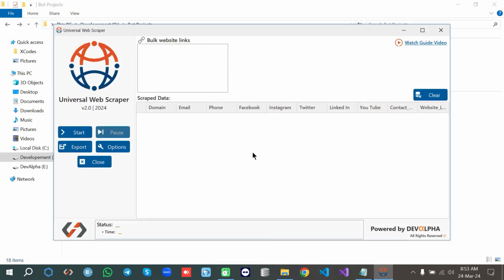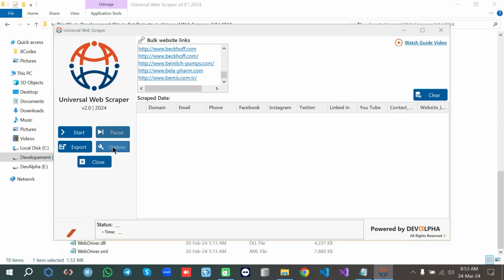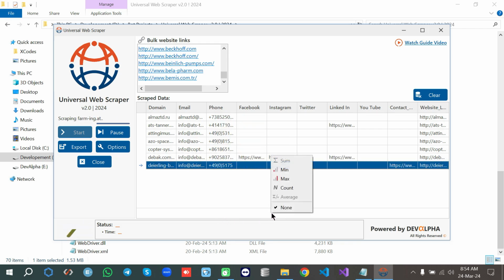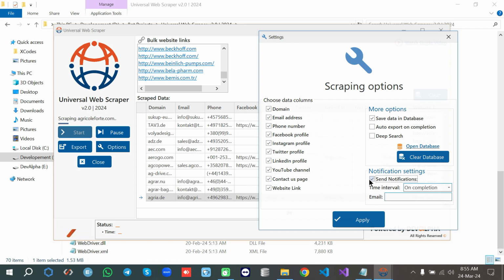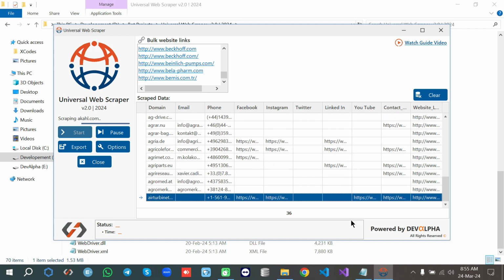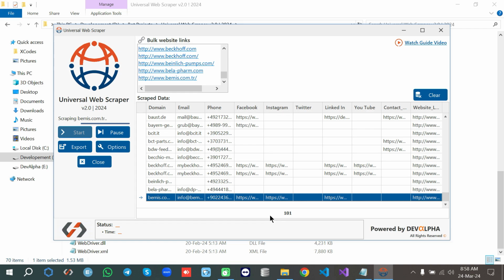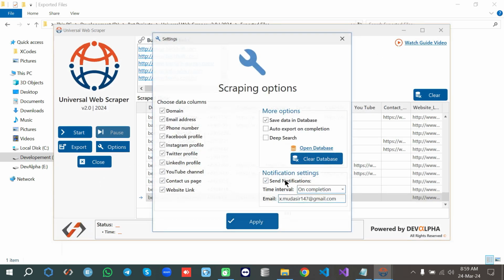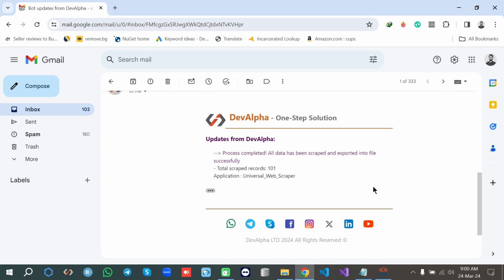Universal Email Extractor v2.0 | Scrape Emails, Phone Numbers & Social links from any website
Scrape & Extract Emails, Phone Numbers & Social links from any website with Universal Email Extractor v2.0 Powered by DevAlpha

Recently, I have developed a most powerful automation tool Universal Email Extractor v2.0 to Scrape Emails, Phone Numbers & Social links from any website. This video demonstrates all of its features, workflow, and results.

Best regards,
Mudasir

➔ Demo recorded & published: March 24, 2024